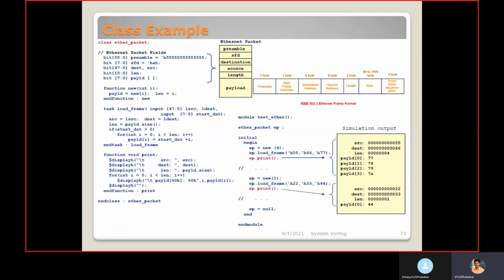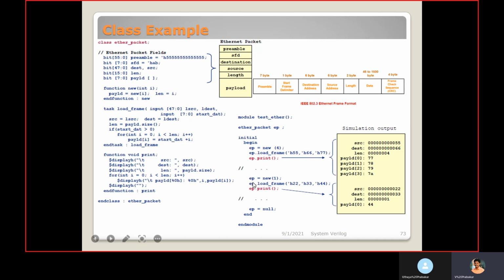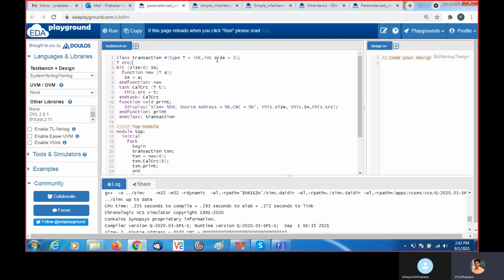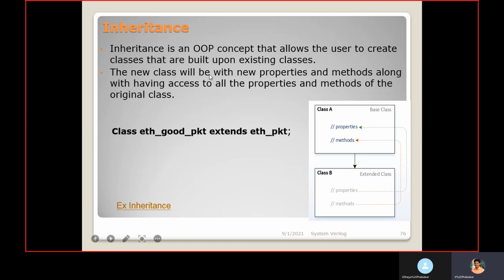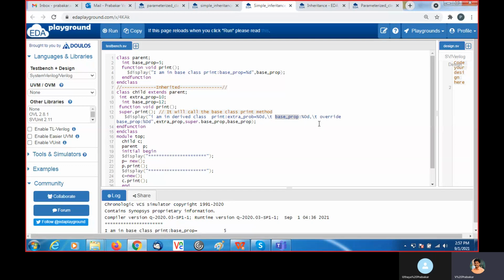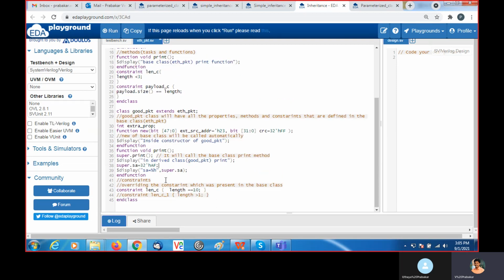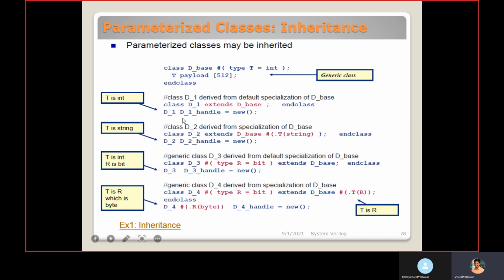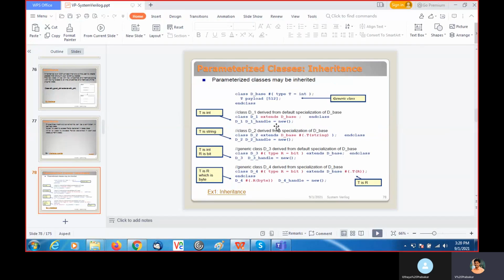System Verilog 10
Parameterized Class, Inheritance